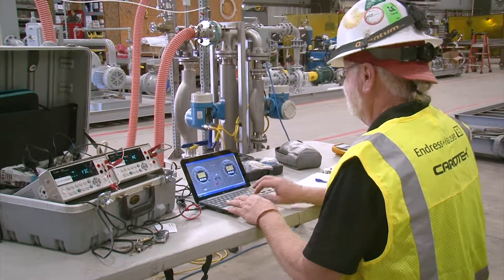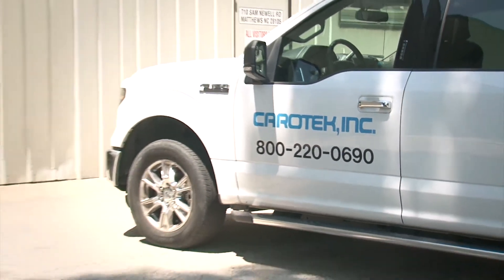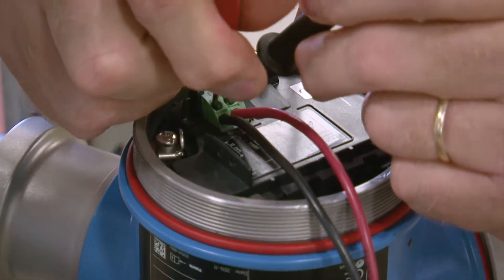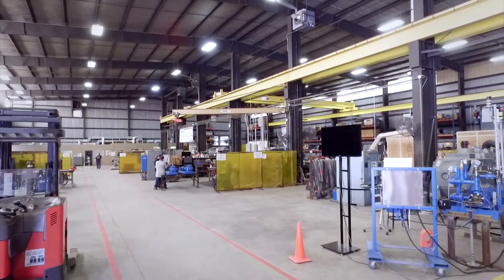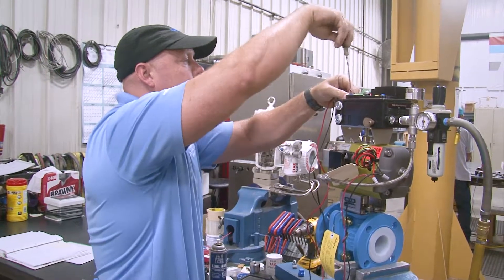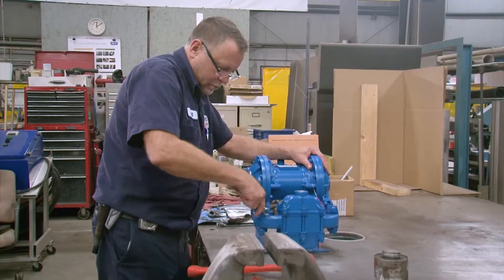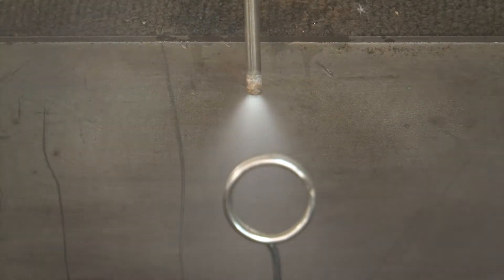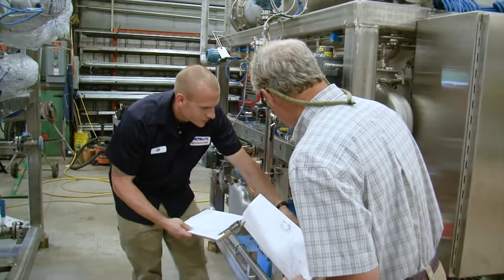Carotek Video - Process Equipment Service and Repair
Carotek specializes in process equipment services and repair.  We offer service at Carotek’s in-house facility or at your plant.

We have a 24/7 field service fleet and a team to diagnose and fix problems.

We have a mobile calibration rig and we can provide on-site instrumentation calibration services to ISO17025 and A2LA accreditations. We also offer quick shutdowns and turn-arounds.

Carotek's 37,000 square foot Mechanical Shop is your authorized pump and blower repair service partner.  We offer pump site surveys that provide complete documentation, maintenance plans, equipment tag numbers, and spare parts recommendations.

Our Valve Automation center creates pneumatic and electric assemblies that save you time in the field. We inspect, verify, serialize, tag, and test before shipping.

Carotek partners with you to ensure your steam system is operating at peak efficiency. We do steam trap surveys and on-site energy audits with expertise unmatched in the industry.

Our factory-trained and industry-certified technicians have the knowledge to assist your engineering and maintenance teams with equipment reliability to keep your processes running smoothly.